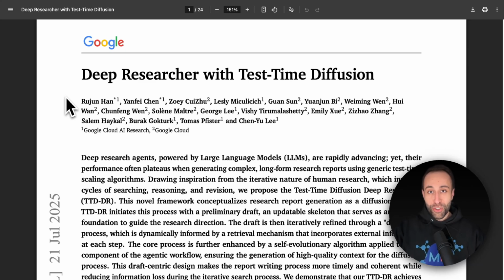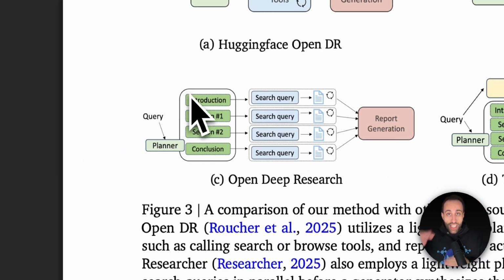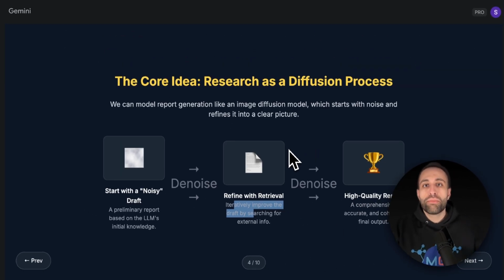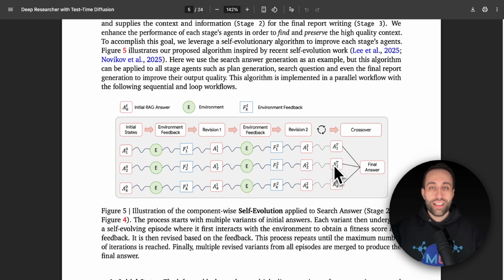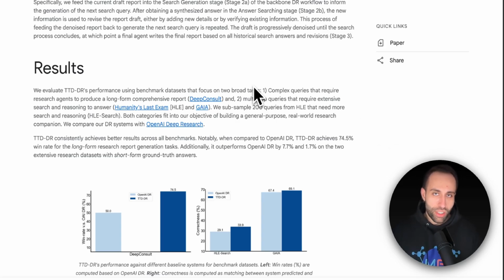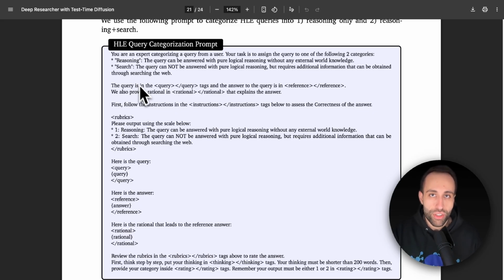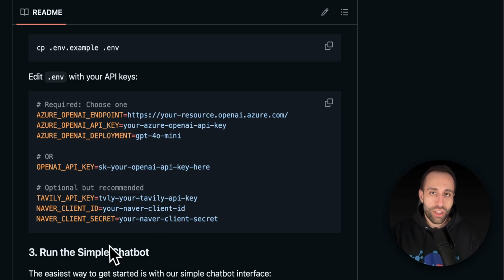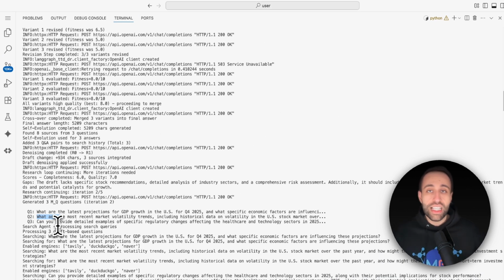Google’s New Deep Research AI Beats OpenAI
Google just dropped a new Deep Research AI (TTD-DR) that beats OpenAI, Grok & more on benchmarks.In this video, I show you the open-source implementation and how you can run your own custom deep research agent.